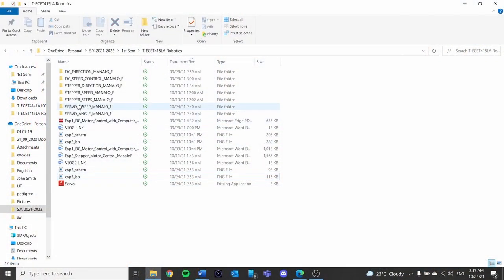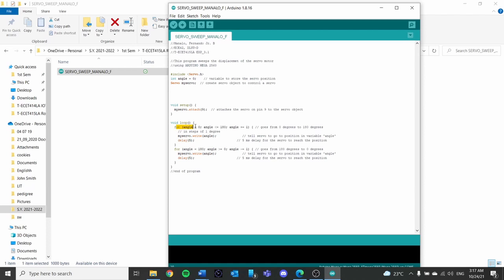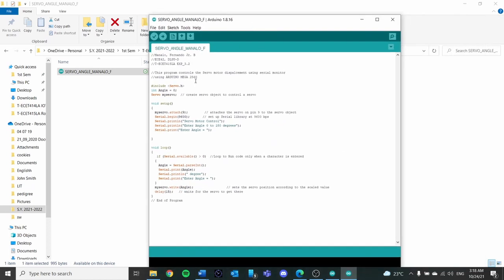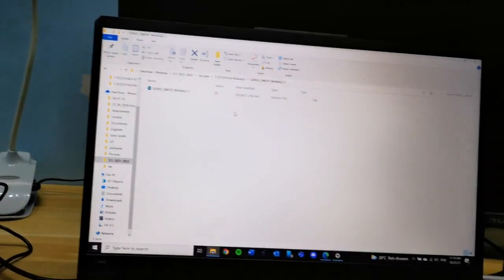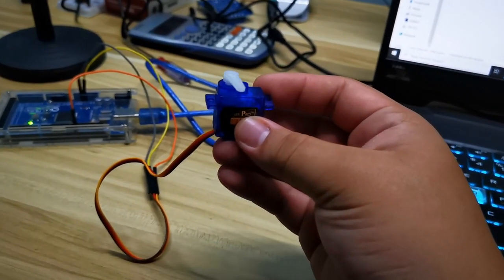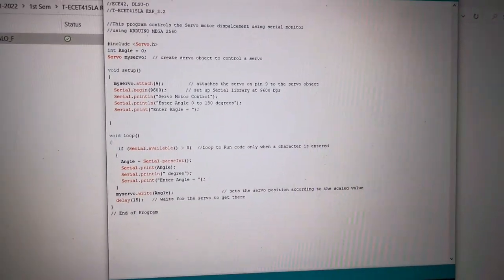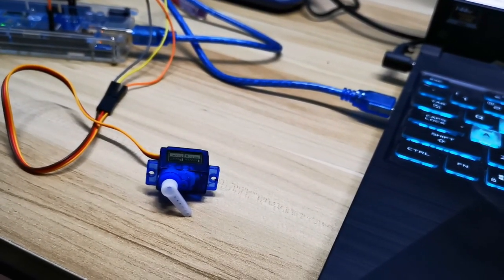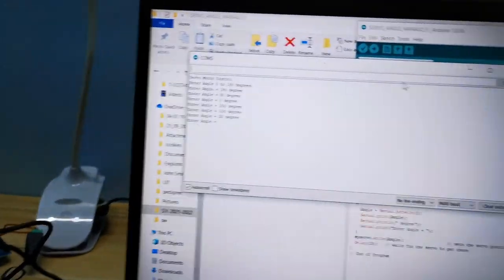SERVO MOTOR CONTROL ARDUINO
Fernando Jr. B. Manalo
DLSUD